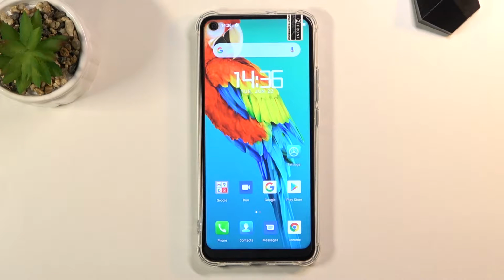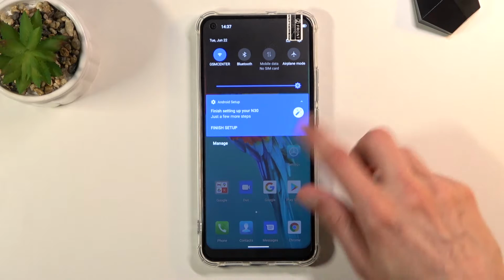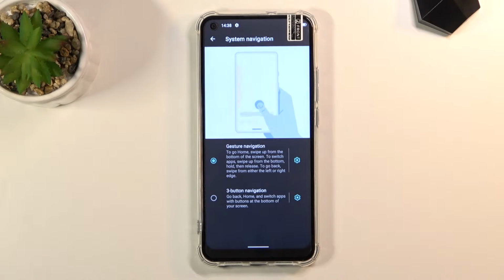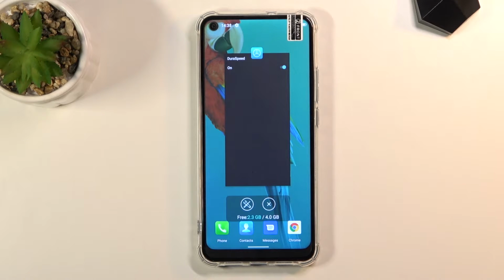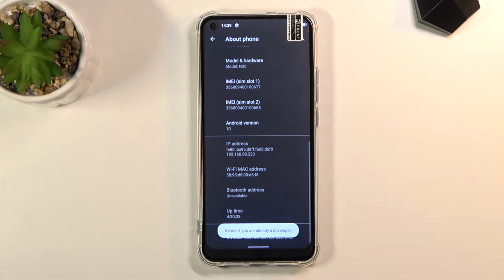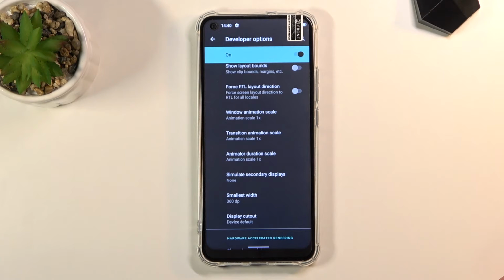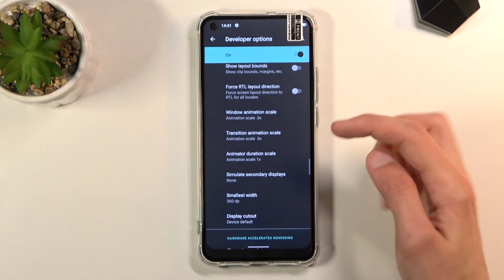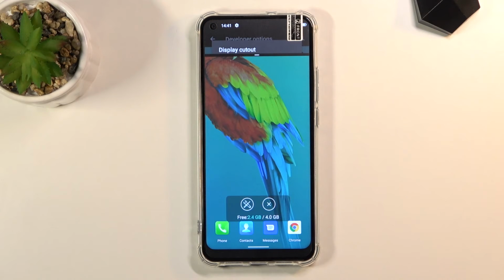How to Use Top Tricks in DOOGEE N30 – Tips & Hacks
Find out more about DOOGEE N30
In today's video, we'll teach you how to find the best apps you can find in the DOOGEE N30 Plus. If you want to enjoy the cool features your DOOGEE has, check out the tutorial provided to learn how to access advanced features and make your day easier with the best DOOGEE N30 tricks. Watch the video above and learn about tips and hacks for the DOOGEE smartphone.

How to use top tricks in DOOGEE N30? How to access advanced features in DOOGEE N30? How to secret codes in DOOGEE N30? Which advanced options are in DOOGEE N30? Which coolest features are in DOOGEE N30?